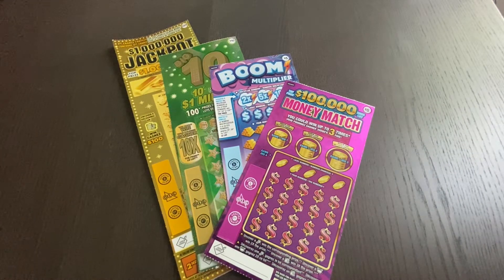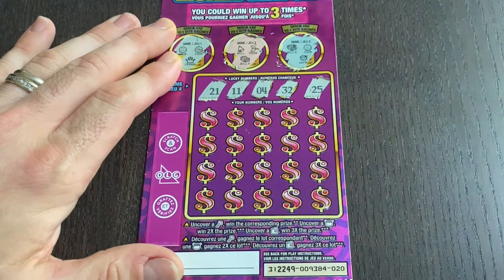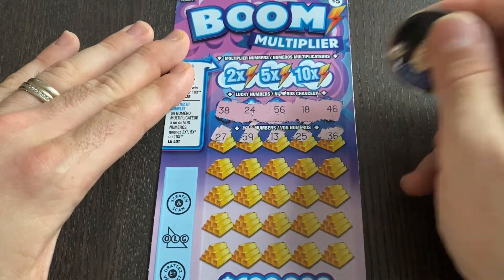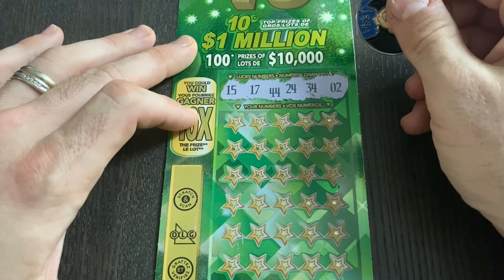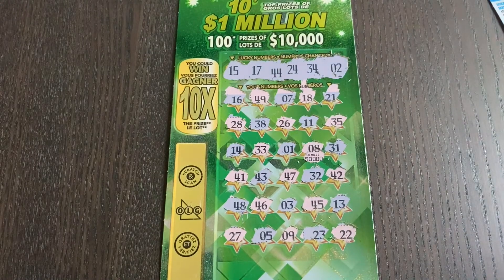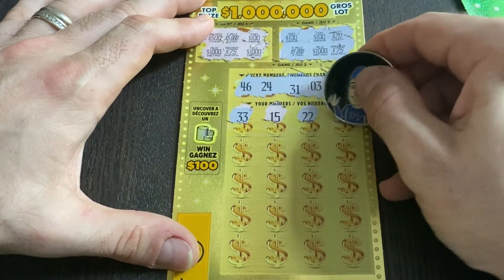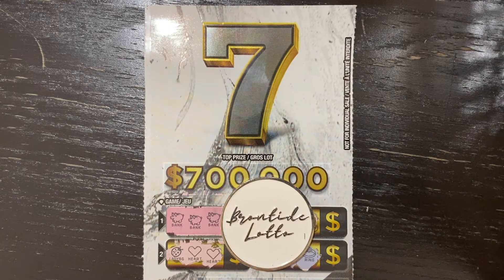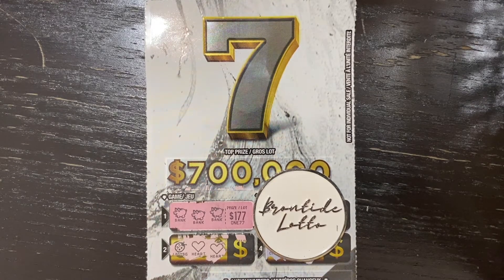📺 FROM THE ARCHIVES! AN AWESOME WIN AFTER A BUSTED SCRATCH SESSION!🎉